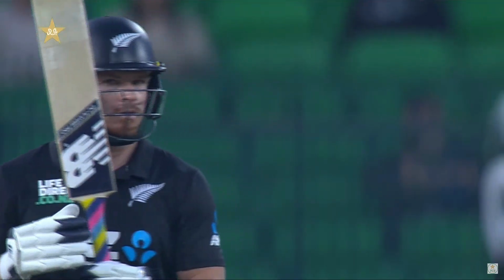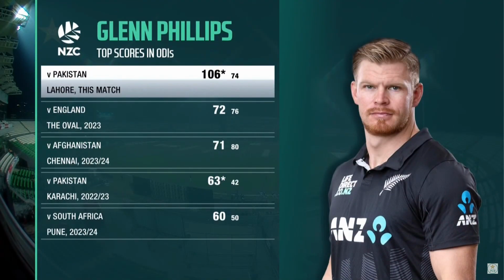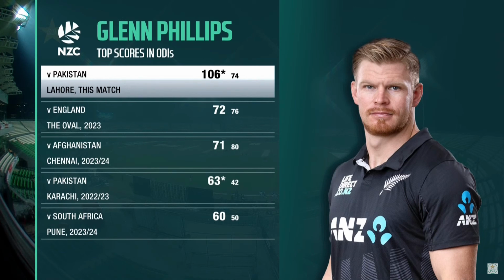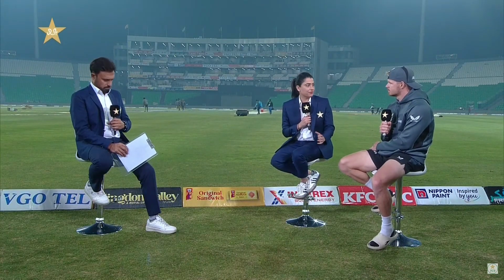Glenn Phillips Special Interview | Pakistan vs New Zealand | Tri-Nation Series 2025 | PCB | M3J1K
Glenn Phillips Special Interview | Pakistan vs New Zealand | 1st ODI | Tri-Nation Series 2025 | PCB | M3J1K